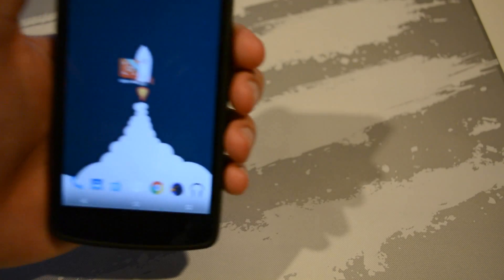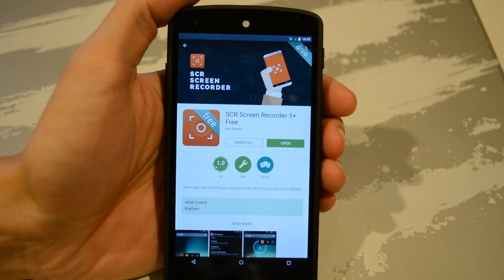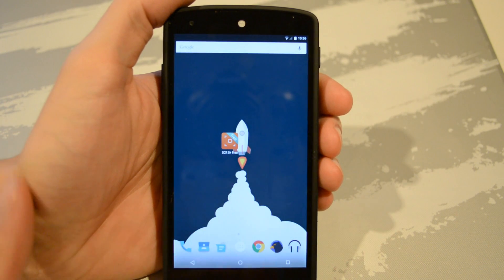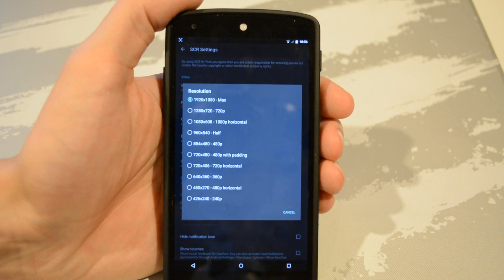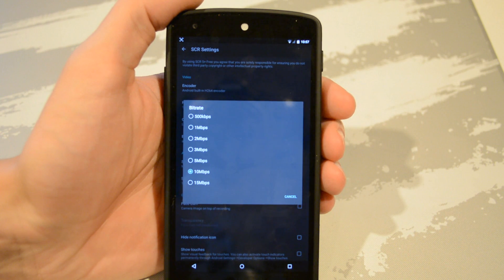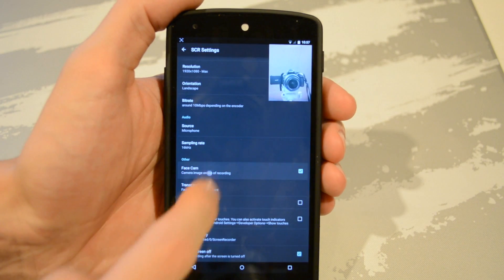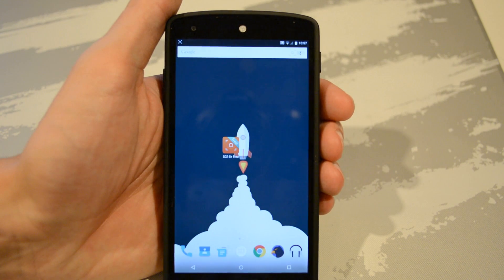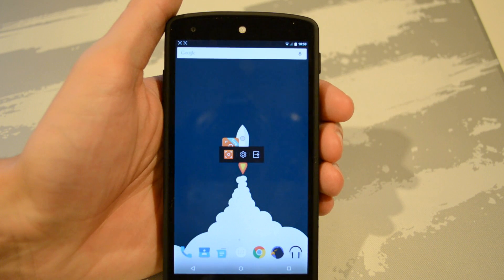How to Record Android 5.0 Lollipop Screen (No Root)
THUMBS UP!